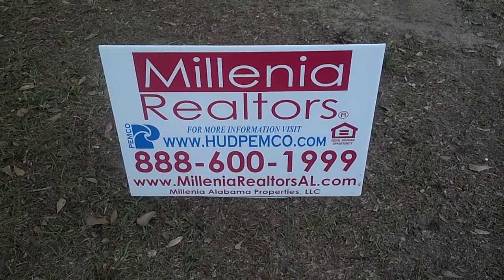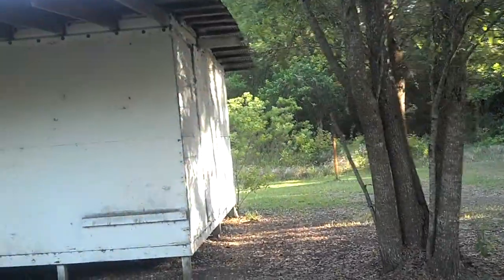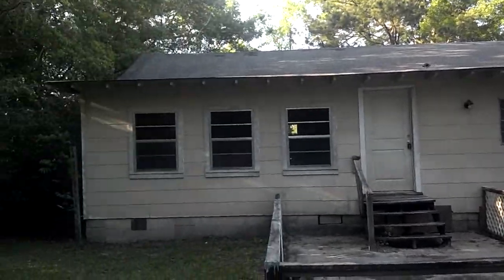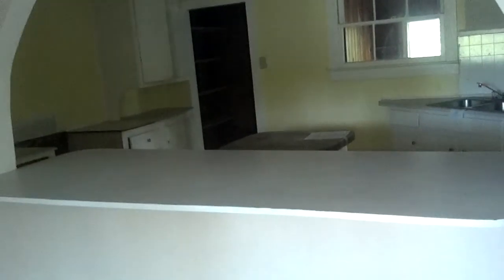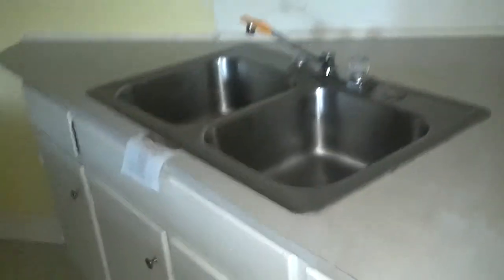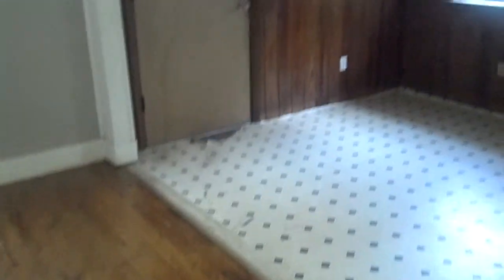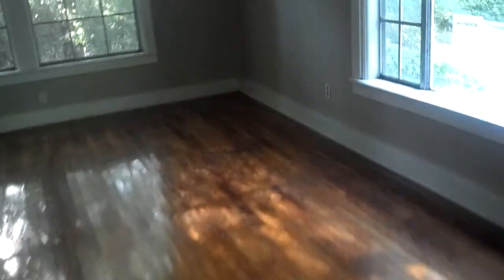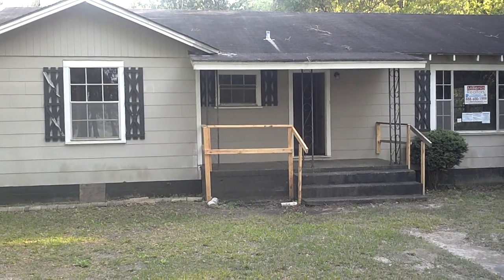2301 BOYKIN BLVD, MOBILE AL 36605,2.5 AC.HUD HOME. NEW PRICE $42,300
This HUD HOME in Mobile Alabama will sell fast! Priced to sell at $47,000. Qualifies for $100 DOWN FHA Financing.